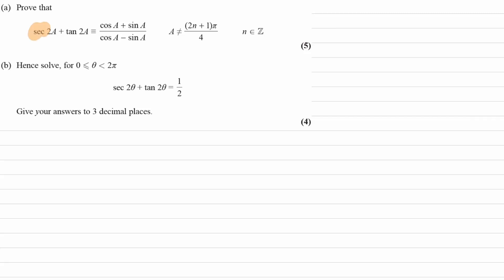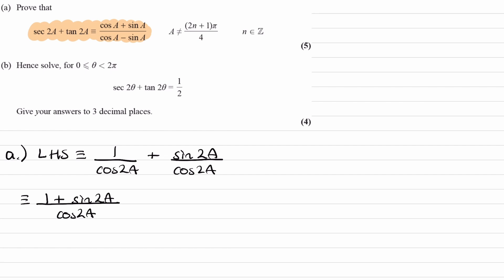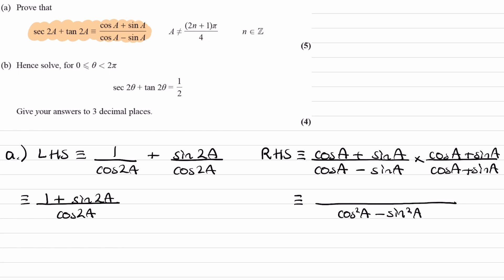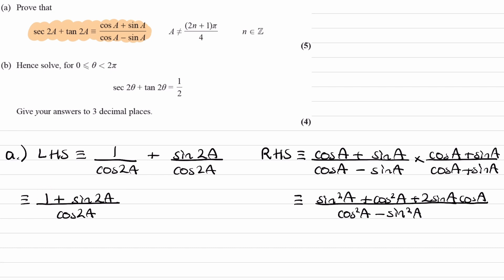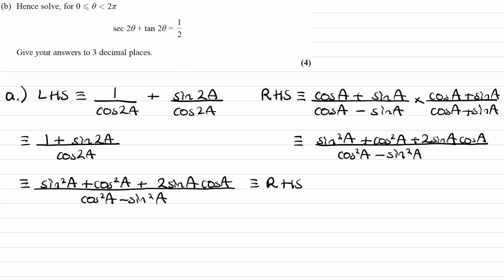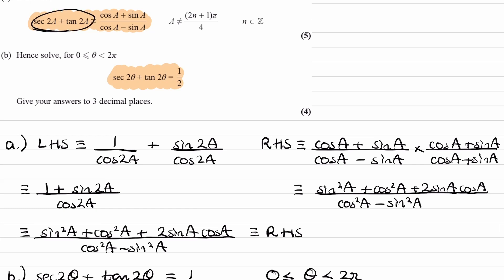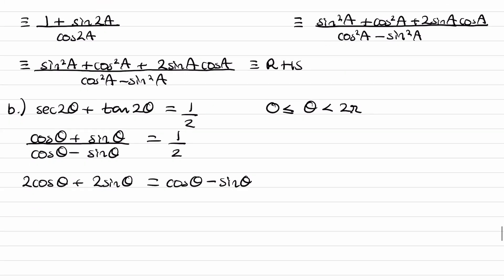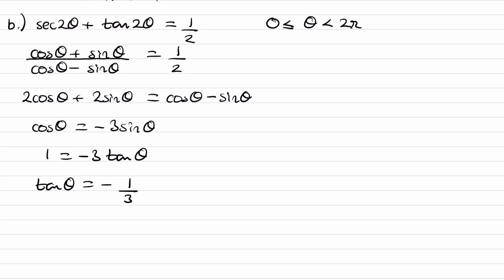Trigonometry Exam Questions - A Level Maths - Edexcel Pure Year 2 - Q20 (level 3)